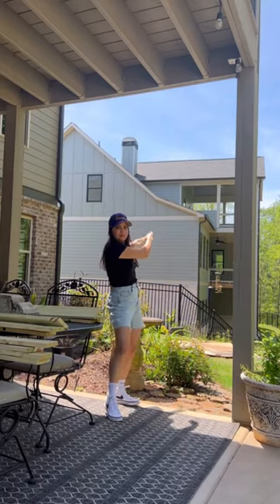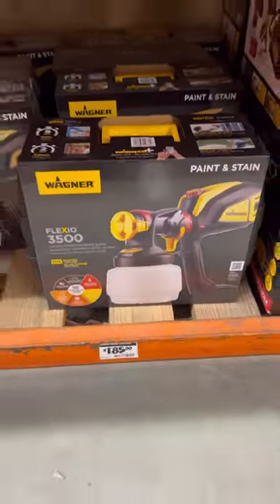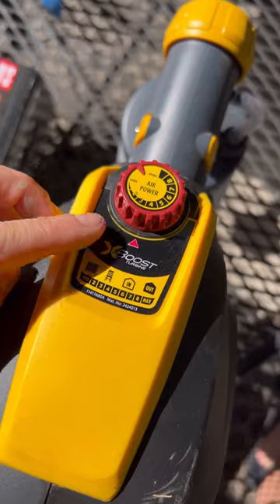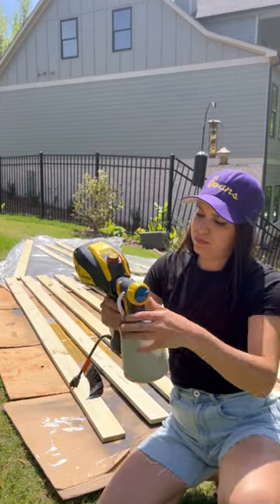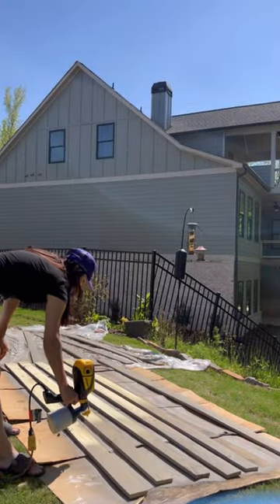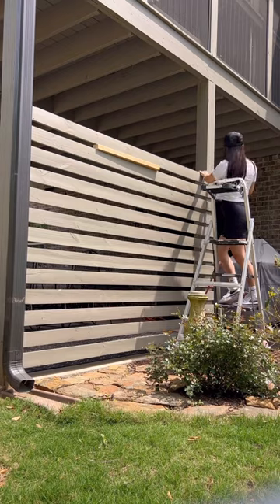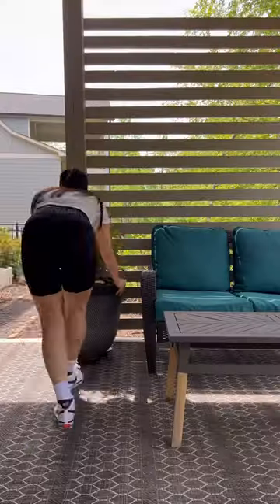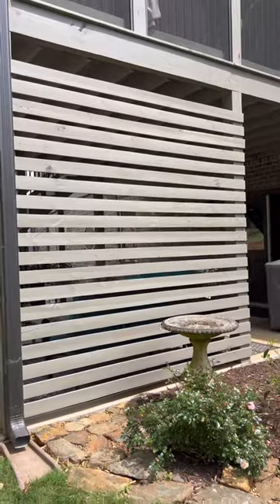DIY A Privacy Screen With Us Using Silk All-In-One Mineral Paint!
We regret to inform you that we are unable to provide suggestions or respond to inquiries related to paint sprayers as we do not stock that particular product.